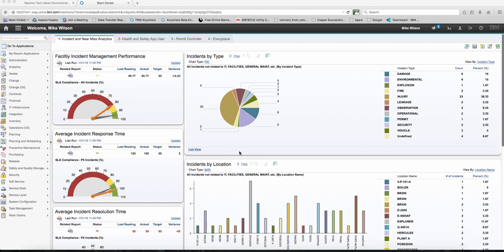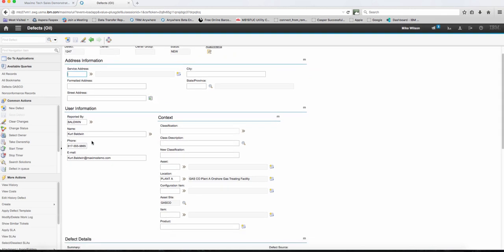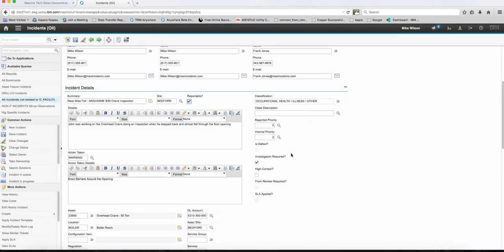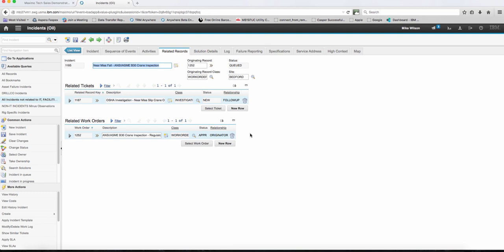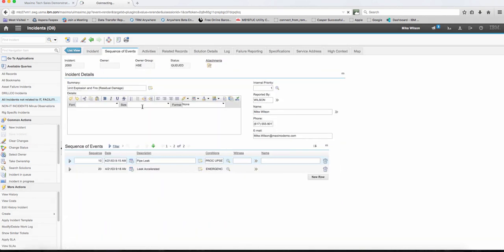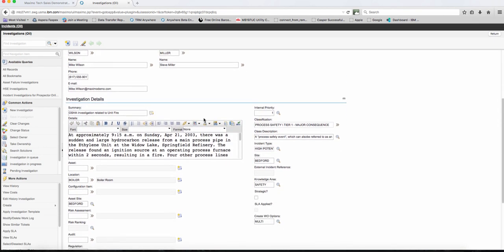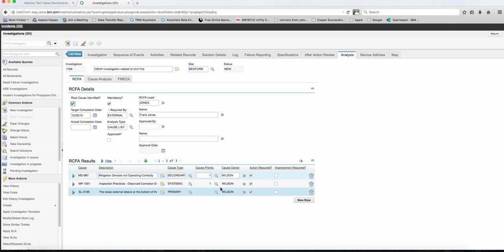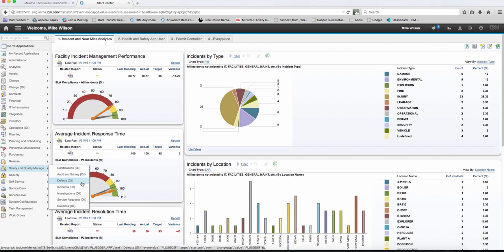MAXIMO 7 6 OnGHSE Incident Enablement